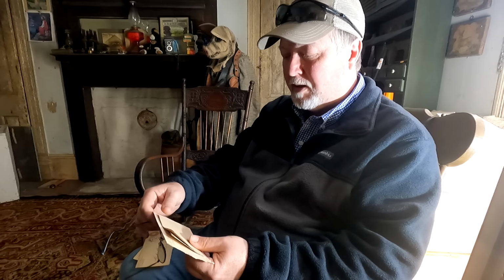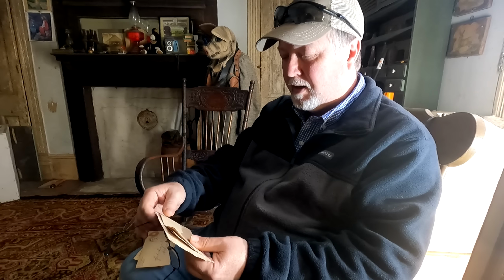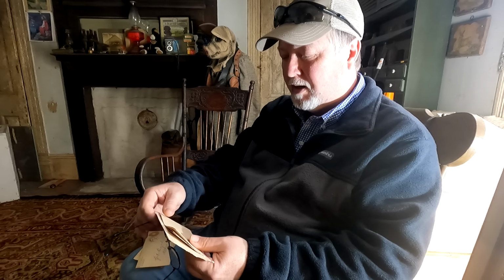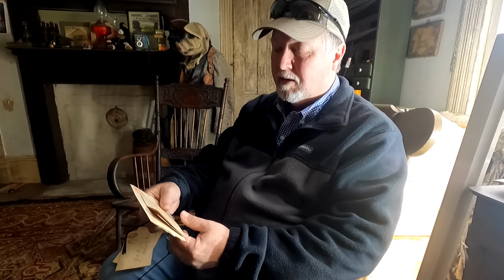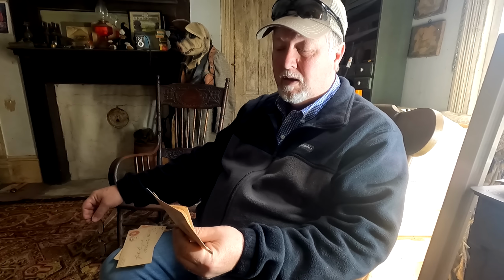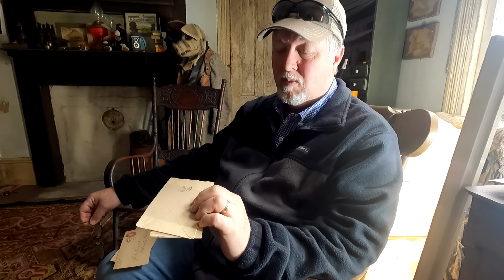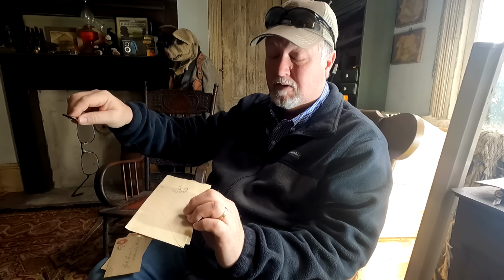COTTON FARMING 120 YEARS AGO | OLD BYRD FARM ARTIFACTS | WAVERLY HALL GEORGIA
HISTORIAN DAN SHOWS COTTON RECIEPTS FROM THE EARLY 1900'S